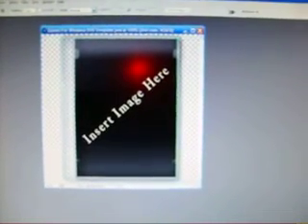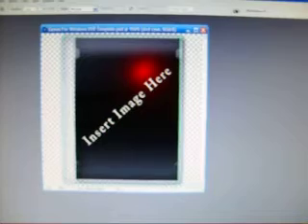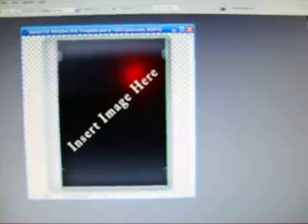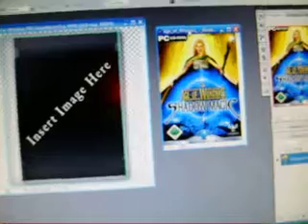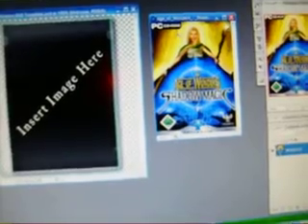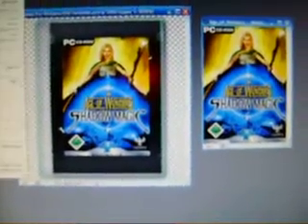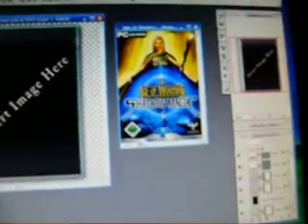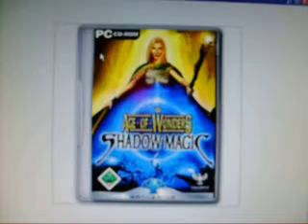Games for Windows DVD Template Tutorial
For use with Hyperspin

request for Games for Windows DVD Template Tutorial by Darkmindz .

Here you go have fun hope this helps.